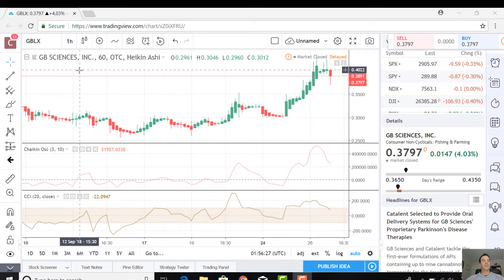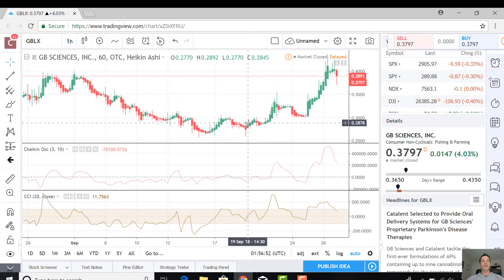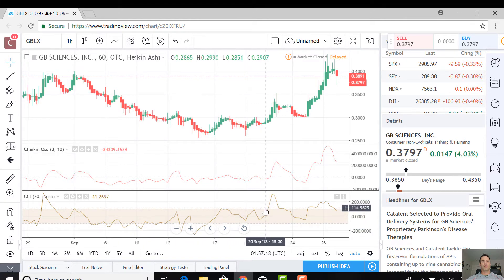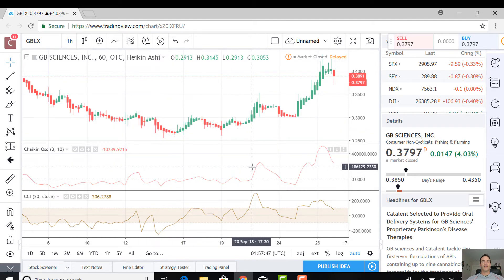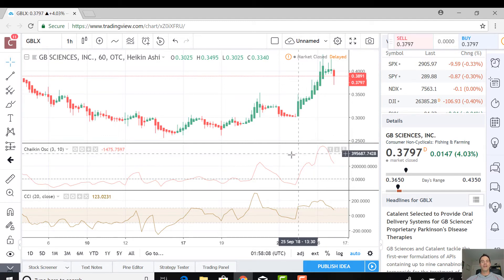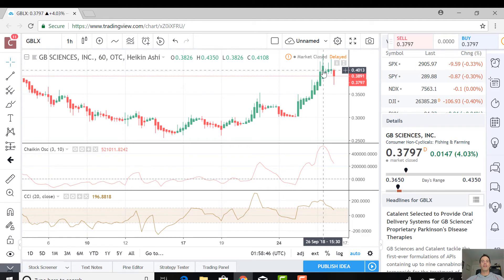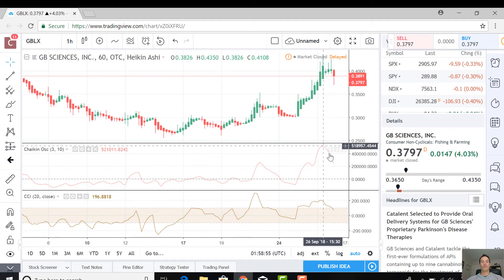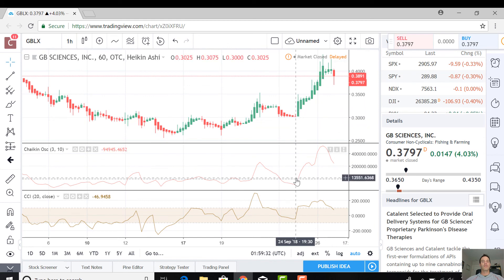Technical Analysis GBLX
GB Sciences Pricing Chart Technical Analysis - 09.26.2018